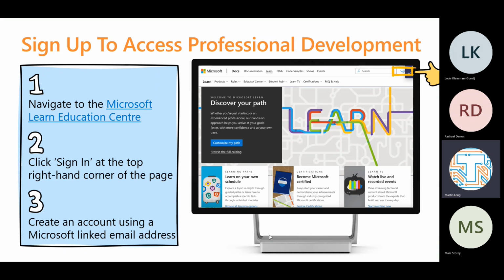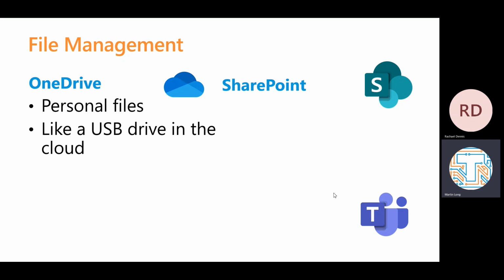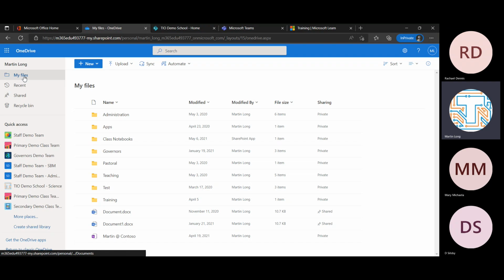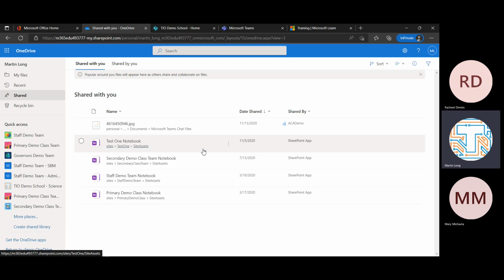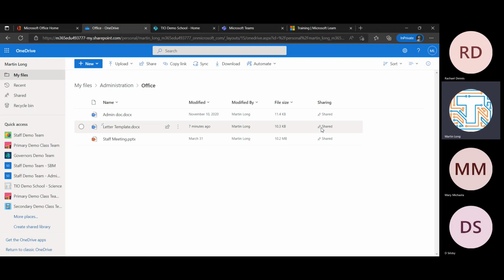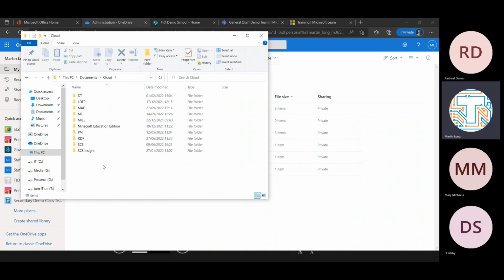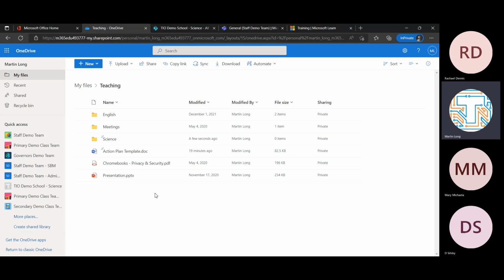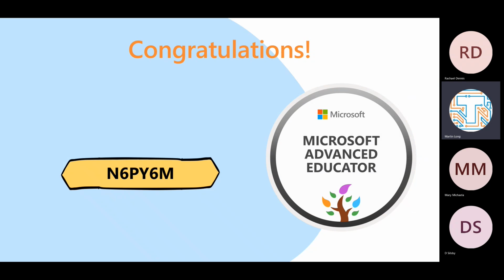Teams Files Collaboration